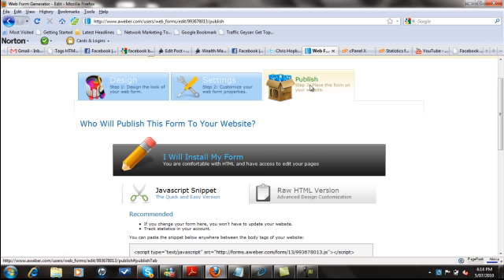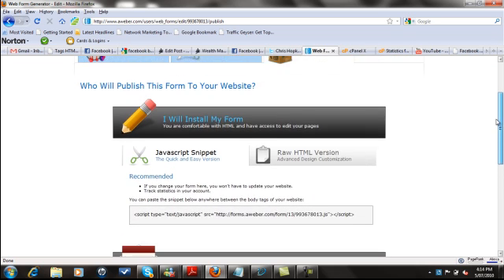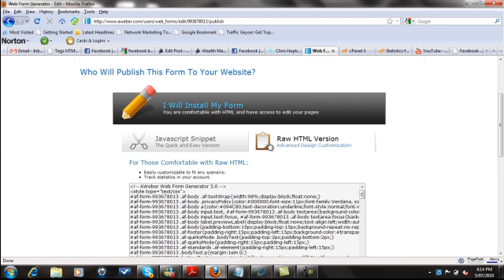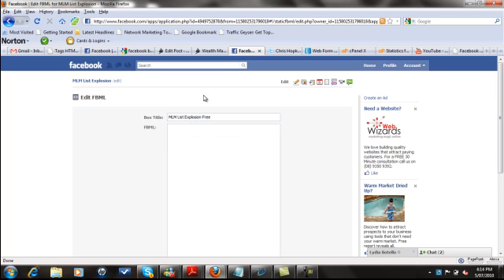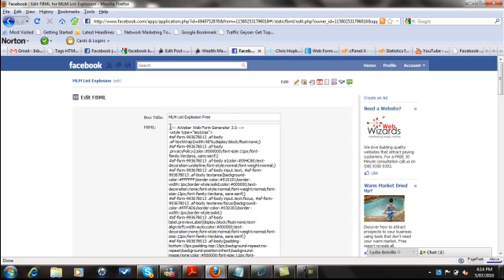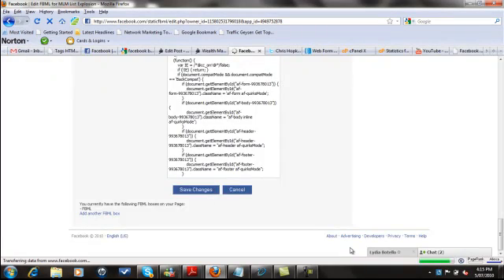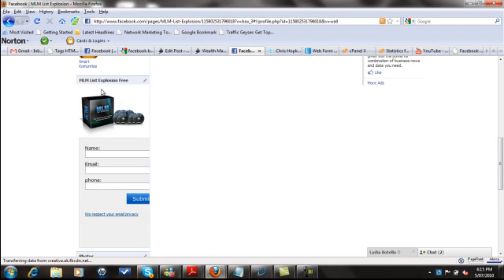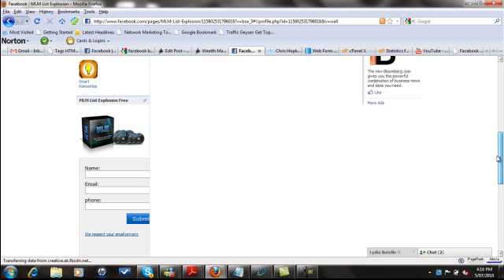Facebook Business Pages - How To Embed Your Opt in Form On Facebook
Facebook business pages how to insert your opt in form to your Facebook business page. click the link for step by step instructions.